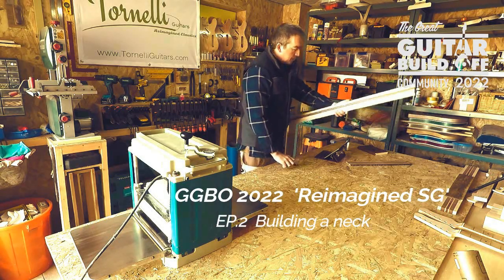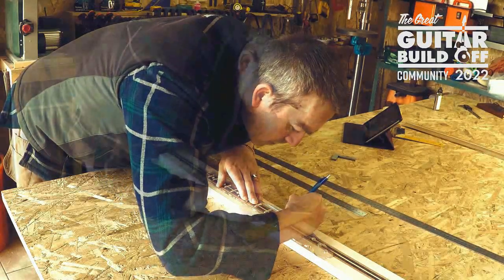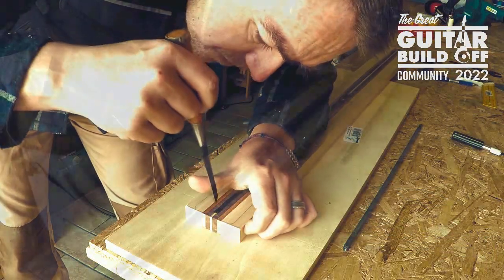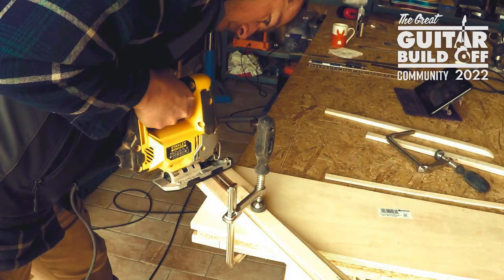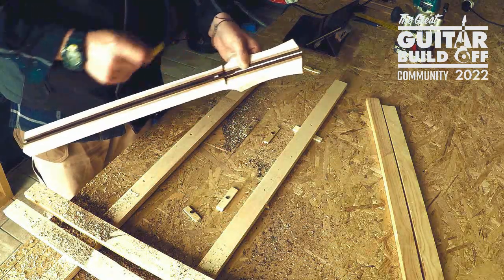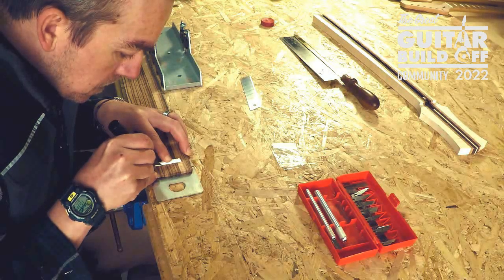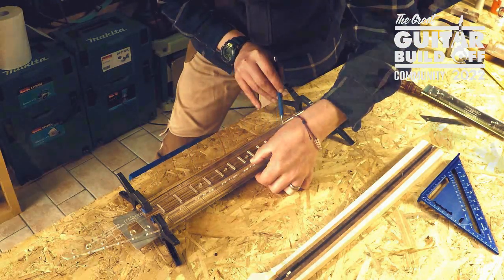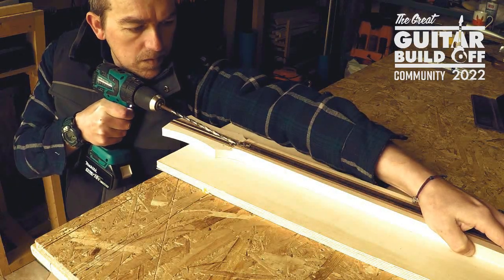Reimagined SG Build | Ep.2 making a Neck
This year I'm making a reimagined Gibson SG. This video covers making the neck. This is a maple, rosewood and mahogany neck with a zebra wood fretboard. I'm making a 25.5 inch scale length with and 12 inch radius fretboard and will be carving a C shaped profile (after making a body).
This year I am entering the community build category so that I can just build for the fun of it rather than worry about voting and raffles.

Thanks for all your kind comments and good luck all, I'm really looking forward to seeing what everyone does this year!